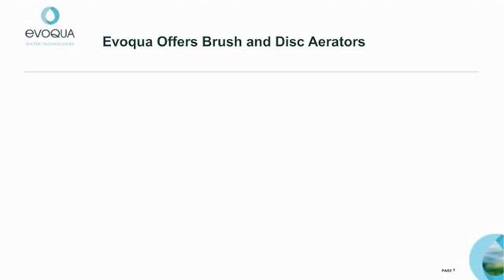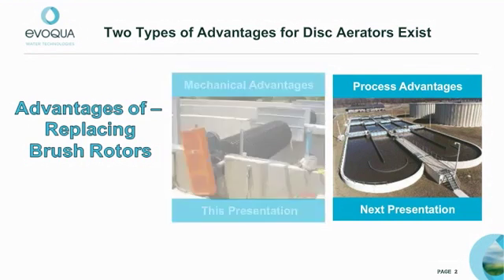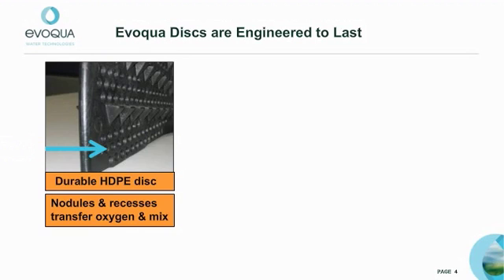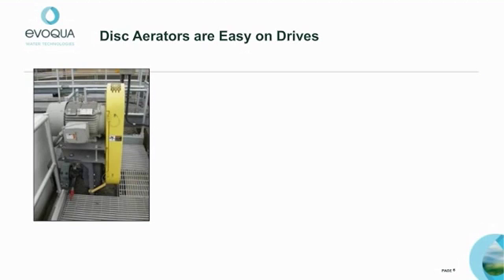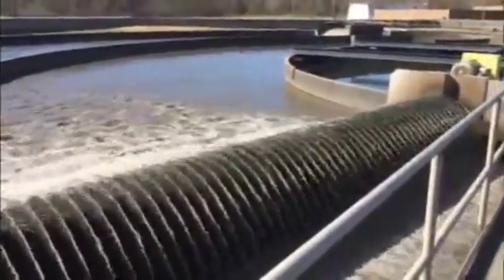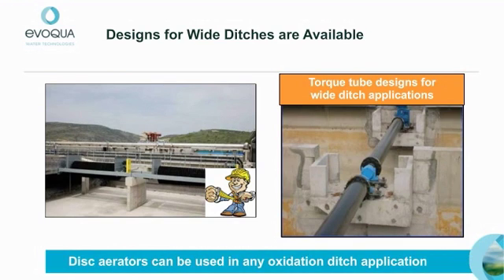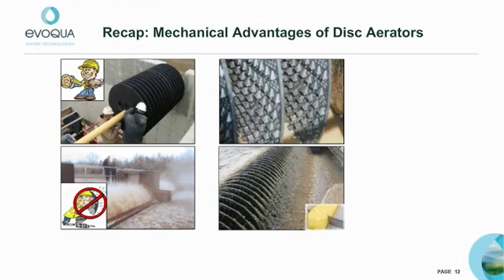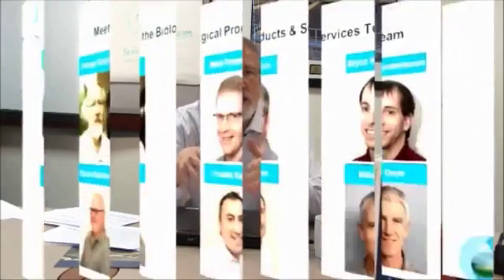Mechanical Advantages of Envirex® Disc Aerators - Part 1